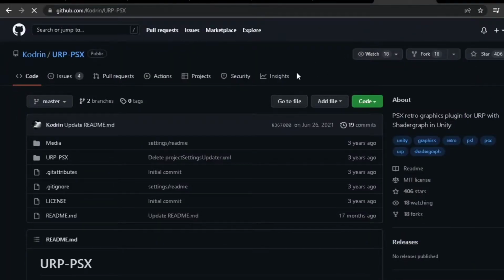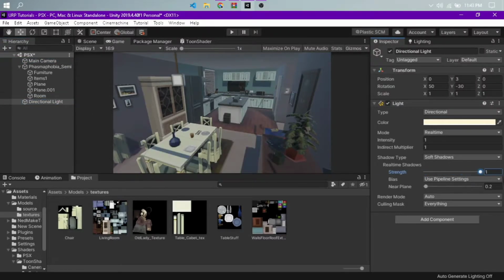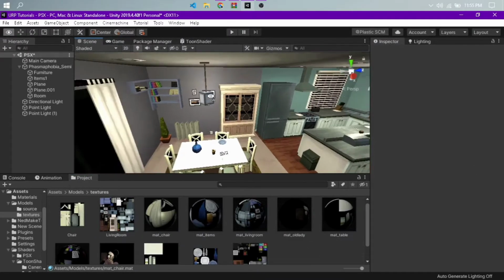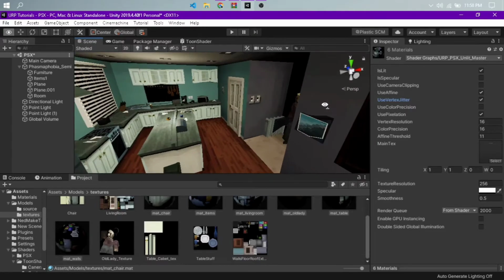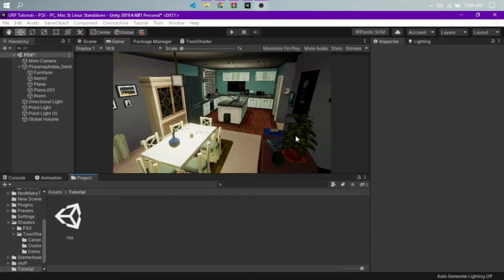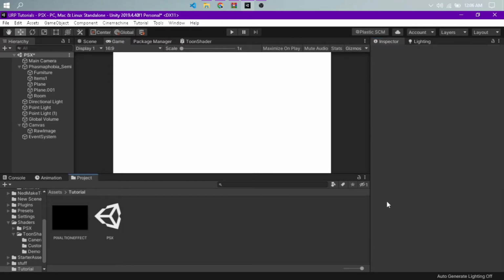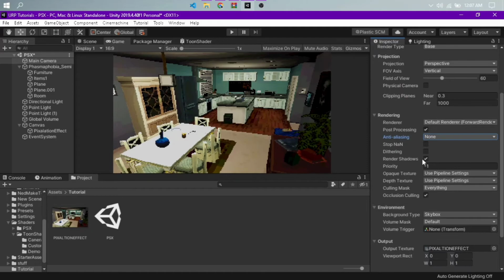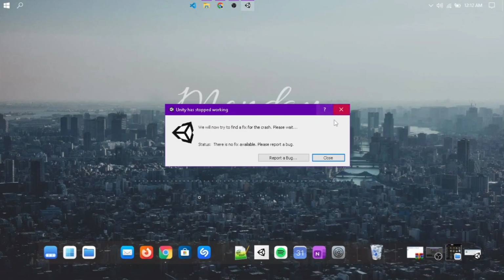How to make PS1 style graphics in Unity | Unity PSX Shaders Tutorial + Download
why am i even making this tutorial idek but whatever

- About this mess

This is a psx style texture rendering shader for unity Universal Render Pipeline

• Playstation 1 era retro graphics plugin optimized for Unity's Universal Rendering Pipeline with Shadergraph. The aim of this plugin was to use Unity's new pipeline to create NPR (non-photorealistic) PSX-style retro graphics with the shadergraph as the basis for materials and URP's render features as the basis for post processing effects.

• Features
The plugin comes fully-featured with a single lit/unlit graph where you can enable/disable features according to your needs (and even modify them). I segmented every feature into a subgraph to hopefully make it easier to just plug n' play.

• Compatibility
Unity 2019.3.7f1 Universal Rendering Pipeline/Shadergraph (7.1.8)

• Known Issues
Unity's Shadergraph still has a long way to go when it comes to creating NPR effects. You might experience some lighting clipping issues if you are using the PBR master node. To fix it, I tweaked some settings in the URP pipeline asset settings so they are barely noticeable

0:00 About this shader
0:33 Setting up the project
1:28 Actually starting the tutorial
2:47 Shader settings & basics
4:52 Making the camera pixelation
7:11 Final Render Effect
8:00 Unity crashed lol